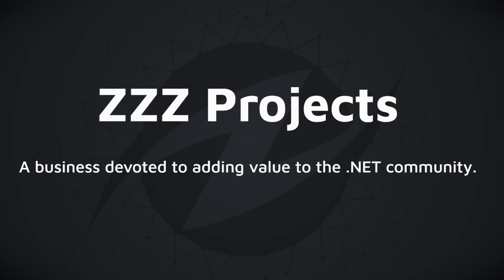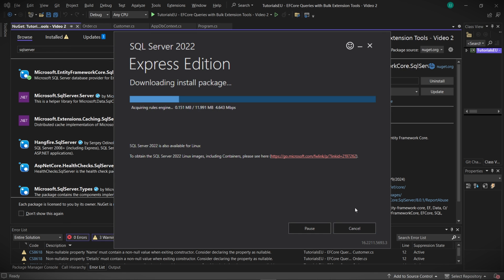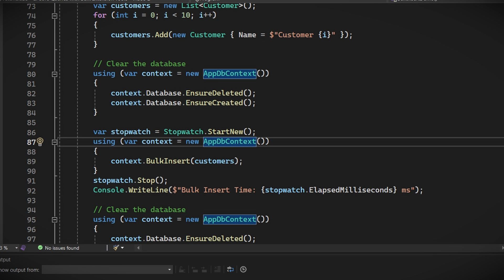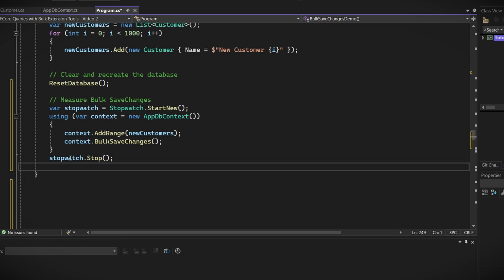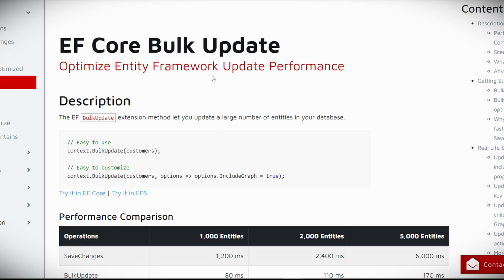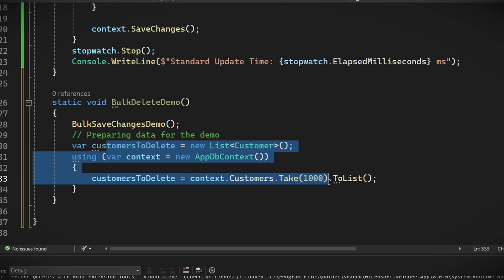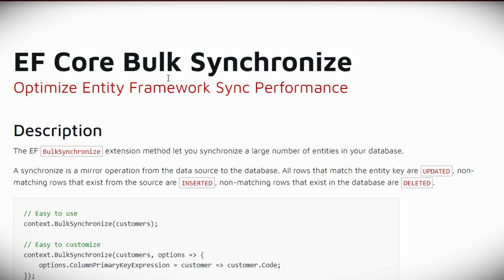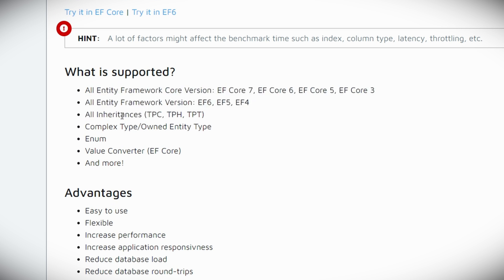This SPEED is getting RIDICULOUS! - SQL Queries with Entity Framework Core BulkExtensions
🔥Learn SQL while making them FASTER as everyone else? Let's put that to the TEST! Try it Yourself!

Timestamps:
00:00 Learn to SPEED UP your SQL Queries FAST
00:28 What we did in the last video and why
01:03 SaveChanges and BulkSaveChanges
01:43 Create and host your SQL Server
03:27 Set up our project to work with SQL Server
06:08 Continuing with SaveChanges
09:12 Updating data on our SQL Database and Bulk Update
11:08 Deleting Data from our SQL Database and Bulk Delete
12:49 Merging local Data with SQL Database and Bulk Merge
14:01 Synchronizing your Data with SQL Database with Bulk Synchronize
15:17 But why would I want to improve the performance of my SQL Database and Queries?
16:38 Now you know how to work with SQL and be FAST at it! Thank you for watching!

🔥 What's Inside?
We revisit the data insertion tool from our last video, highlighting its effectiveness. But there's more to databases than just data entry! Prepare to learn about various daily operations and how to execute them faster and more efficiently.
We start with 'Bulk Save Changes,' a revolutionary method that streamlines the saving process by handling changes in bulk, reducing database round trips significantly.
Follow along in our practical demo, where we utilize the same Visual Studio project from our previous video.
We transition from SQLite to setting up a robust SQL database, guiding you through each step for a seamless experience.
Discover how Entity Framework Core uses Change Tracking to manage data persistence and how to overcome common errors.
Watch as we compare the traditional 'Save Changes' method with 'Bulk Save Changes,' demonstrating notable performance improvements.
Dive into Bulk Update, Bulk Delete, and Bulk Merge methods, each offering unique advantages in managing large-scale data operations.
Finally, explore the Bulk Synchronize method – a one-stop solution for updating, inserting, and deleting data to mirror your provided entities accurately.

C# (pronounced "See Sharp") is a modern, object-oriented, and type-safe programming language. C# enables developers to build many types of secure and robust applications that run in .NET. C# has its roots in the C family of languages and will be immediately familiar to C, C++, Java, and JavaScript programmers. This tour provides an overview of the major components of the language in C# 8 and earlier.

What are data operations?
Data Operations is the practice (e.g., frameworks, methods, capabilities, resources, processes and architecture) for delivering data to create insights and analytics with greater speed, scale, consistency, reliability, governance, security and cost effectiveness using modern cloud-based data platforms and tools applying agile principles.

What is SQL Serve?
Microsoft SQL Server is a relational database management system (RDBMS). Applications and tools connect to a SQL Server instance or database, and communicate using Transact-SQL (T-SQL). Microsoft SQL Server is a proprietary relational database management system developed by Microsoft. As a database server, it is a software product with the primary function of storing and retrieving data as requested by other software applications.